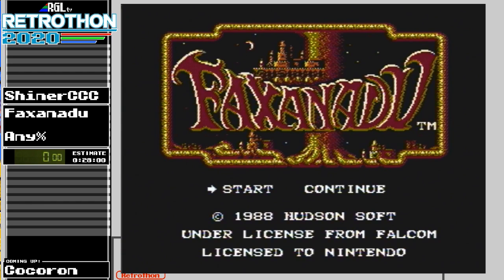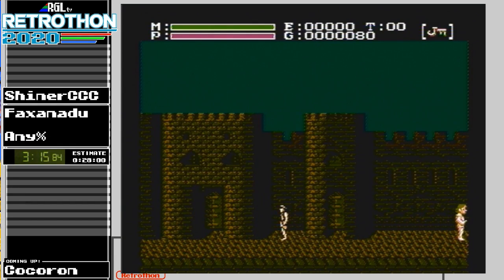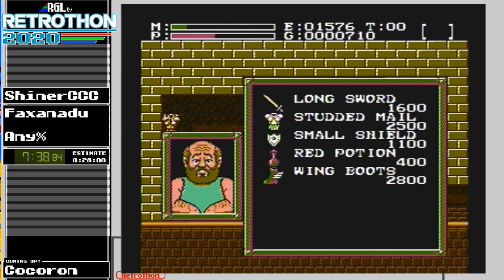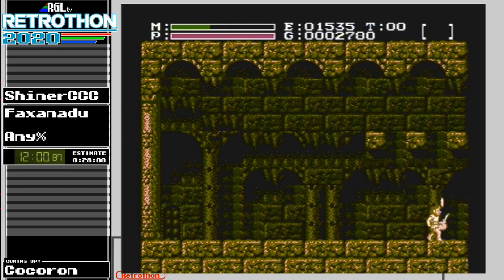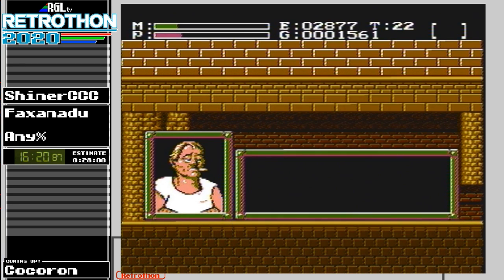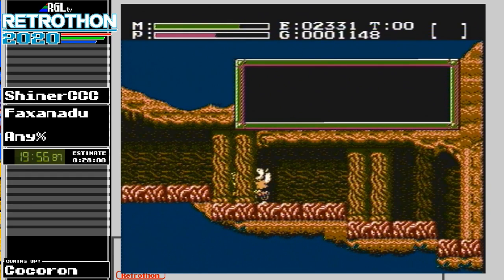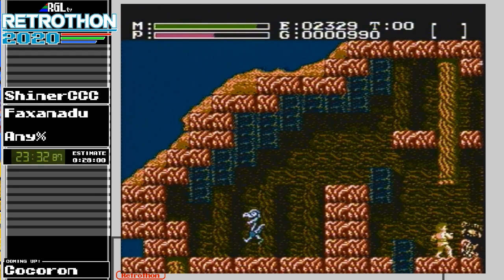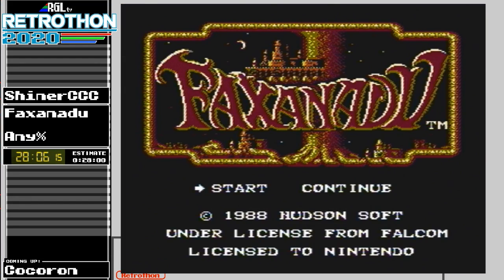RETROTHON 2020 [087] - Faxanadu with ShinerCCC